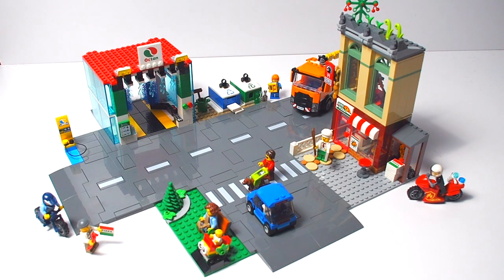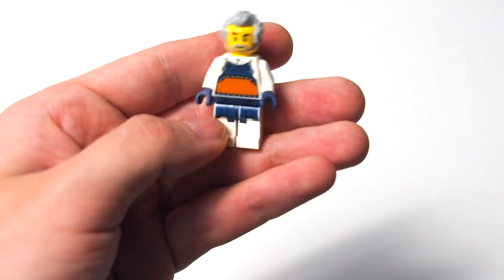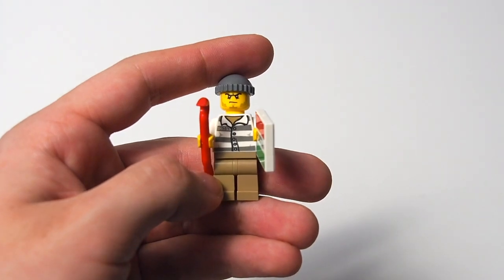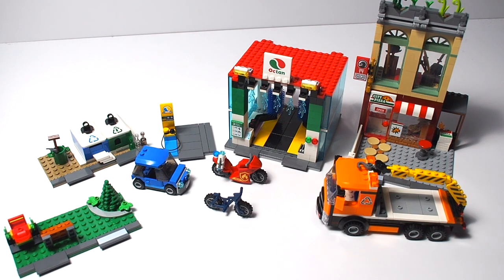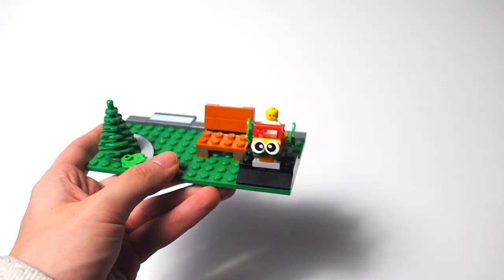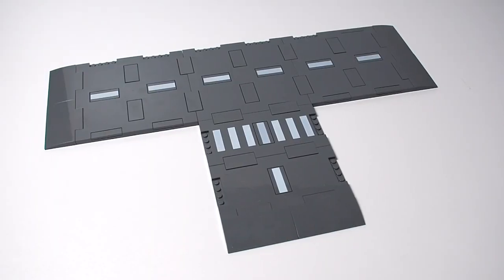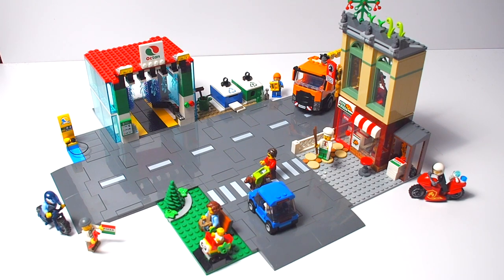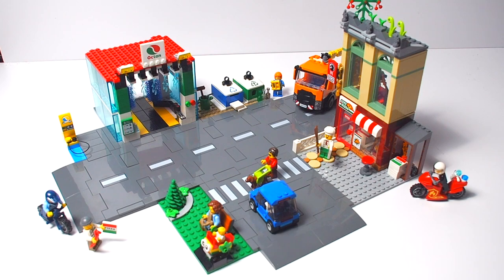LEGO City Town Center Review (2021 Set 60292)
In this video I am reviewing the new LEGO City Town Center set. This is the big set for the winter 2021 city wave, with nearly 800 pieces and retailing for $140 in Canada. It features a whooping 9 minifigures, plus a child, as well as LEGO's new road plates system.

0:00 Intro
0:35 Minifigures
9:11 The Build(s)
24:27 Instructions & Box
27:34 Overall Thoughts